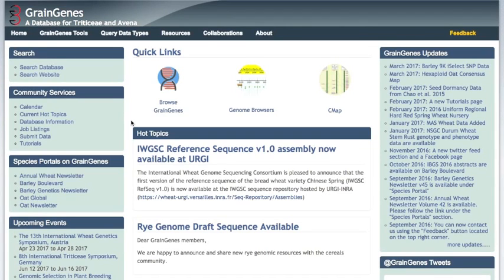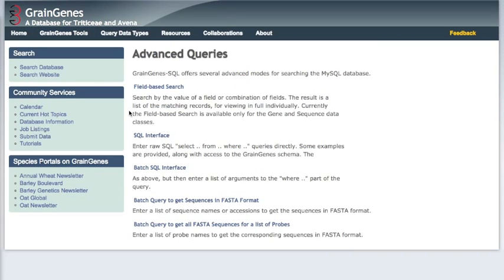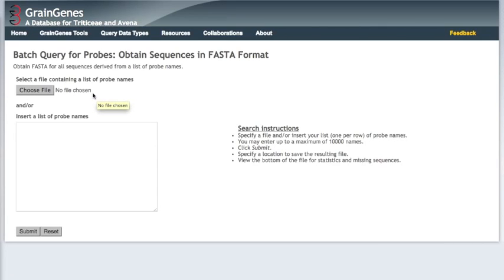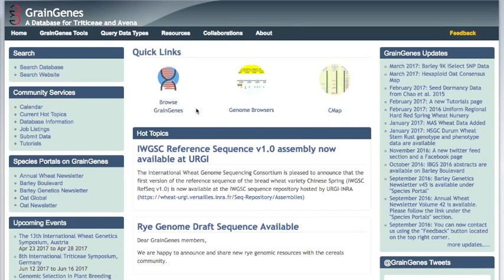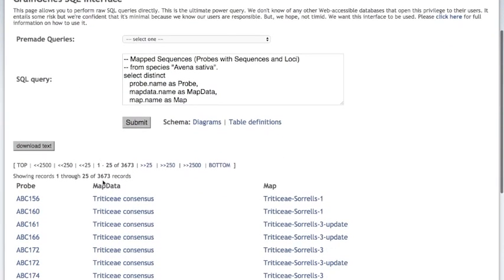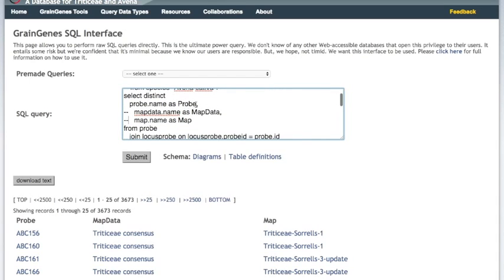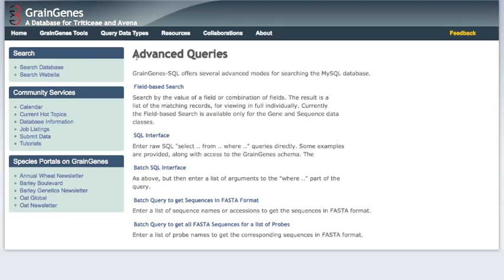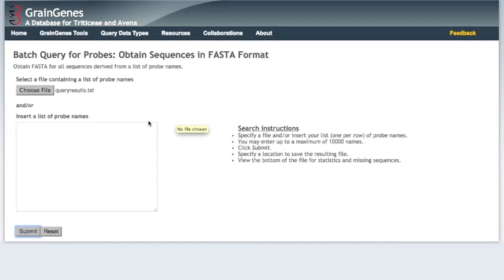GrainGenes Tutorial: Obtaining FASTA Sequences from Markers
Learn how to use the Quick Queries and Advanced Queries features on the GrainGenes to locate markers that have been mapped for a particular small grains species, and then obtain sequence information for the markers.